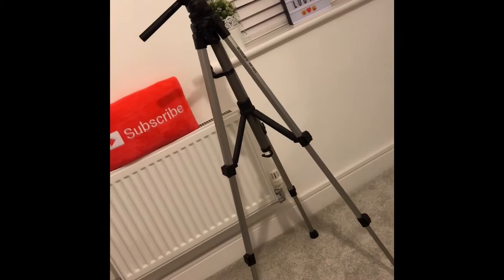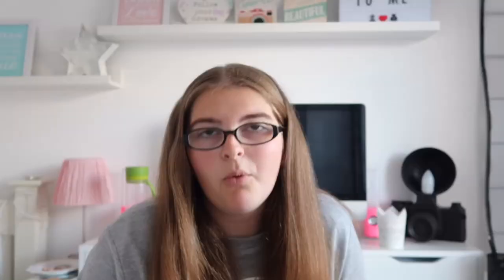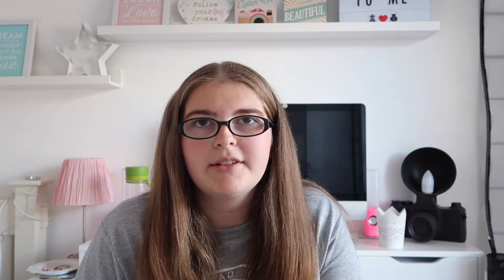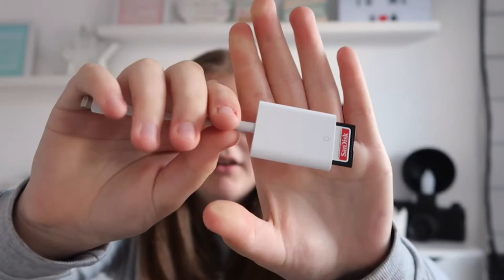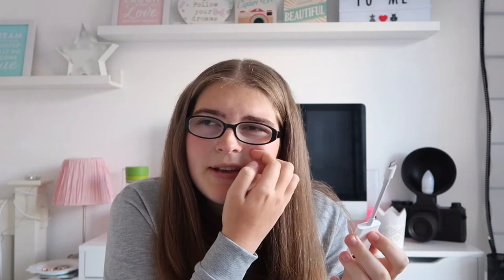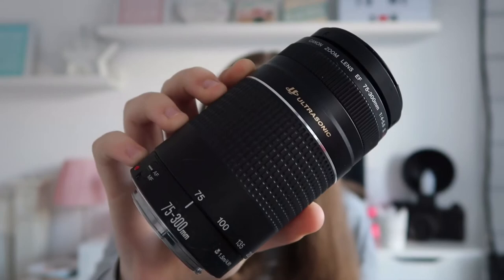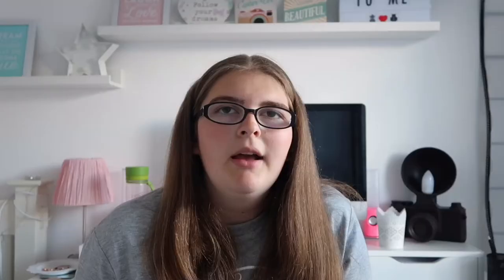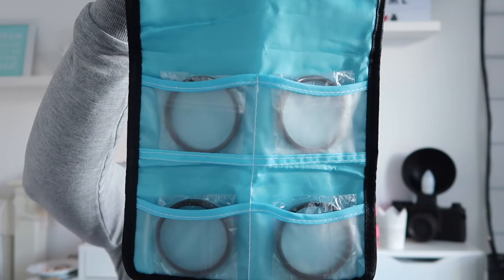What's In My Camera Bag 2017?|BeccaLouise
Open me for a hug

If you are new to this channel, welcome, I hope you continue to like my videos as much as I love making them 😊
Hope you enjoy(ed) this video!
Have a good rest of the week.

Vlog channel: Becca Louise Vlogs

15 😌

5th December 2001

What do you edit your videos on?
iMovie on my iPhone 7 🎥

Cheshire, England 😋

Are your videos monetized?
Yes, but making money is not my main priority, I like making people happy by watching my videos! 😊

If you are still reading this comment, you are amazing! Have a great week!
Here's your hug❤